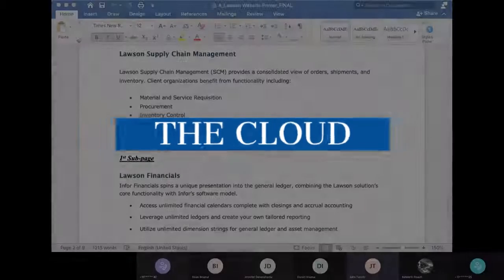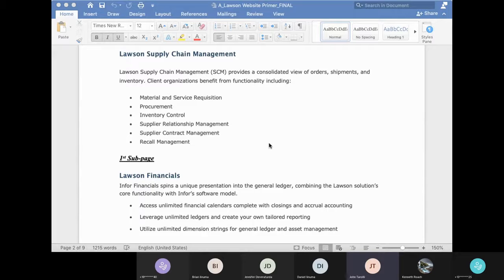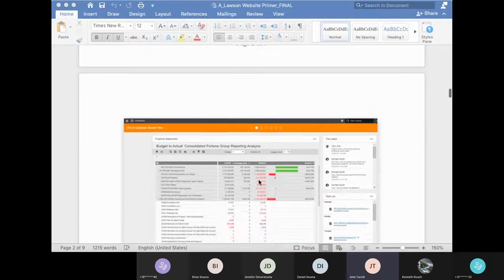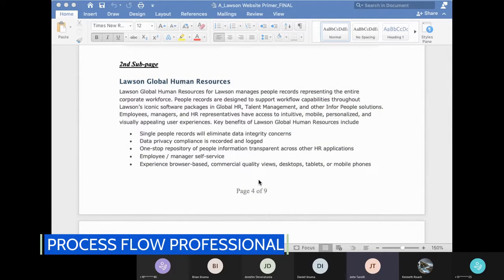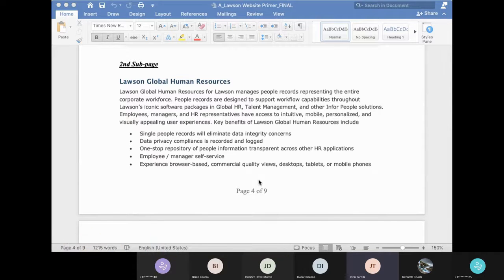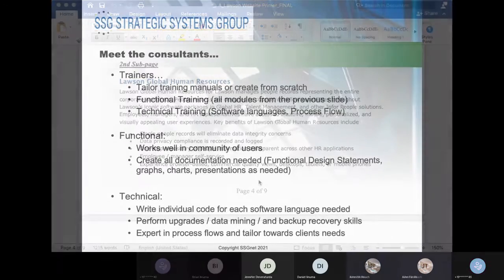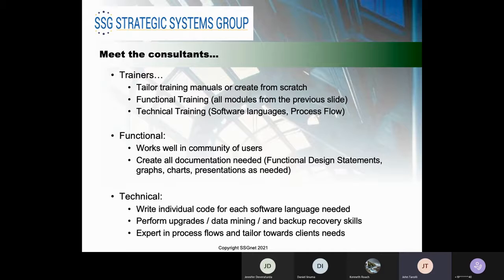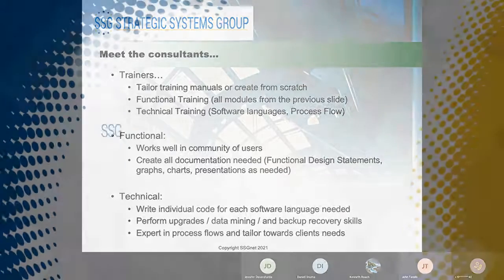Infor Lawson Overview Part 1 | Financials, Human Resources, Supply Chain | Strategic Systems Group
Present that Lawson is the Premier Health Care ERP. It is built just at the right level and the right flavor, so to speak that that handles health care. And really the reason for Health Care is because they have data Marts within Surgical and also inventory control and Supply Chain management within Hospital inventory. So, all of that stuff is baked into Lawson when you install it on servers.

So let me explain the cloud. So the cloud essentially is a set of servers and you guys understand servers are all the data stored and where all of your applications are installed for the ERP system. So for instance, we would install Lawson financials and Lawson HR and Lawson Supply Chain Management on a server. Okay. Now if it's an in-house server, it means that it is inside, you know, the hospital's firewall and they maintain it themselves.

Okay. So the reporting and then also the construction of the chart of accounts and then one aspect within Lawson, it's called process flow professional. So whether you are on the cloud rack or your in-house servers, you can always make changes to software, even the screens and screen layouts, and things through process flow professional. But typically as trainers, a functional consultant, and a technical consultant again, a trainer could be anybody from teaching 30 employees.

Next to would be functional. So we have a functional consultant. I know this sounds kind of generic but it's - a functional consultant is anybody that's not tactical. Now a tactical consultant doesn't do any restructuring of data. What they do is the restructuring of software. So again process flows would come under technical consulting. Technical consultants change the processes of software and functional consultants will change the actual data on the screen and restructuring.